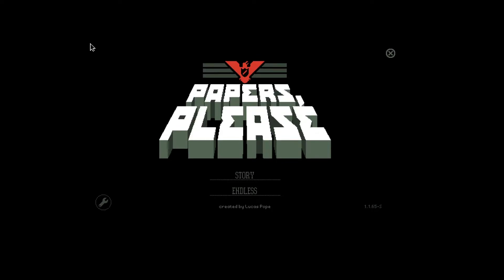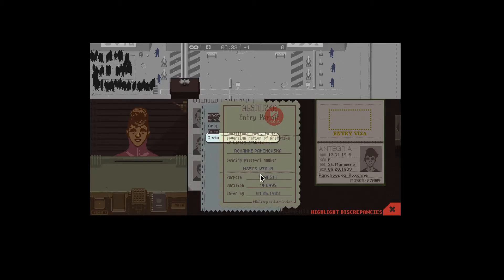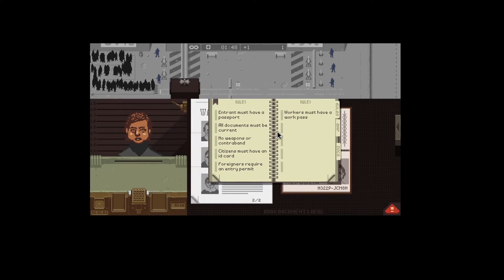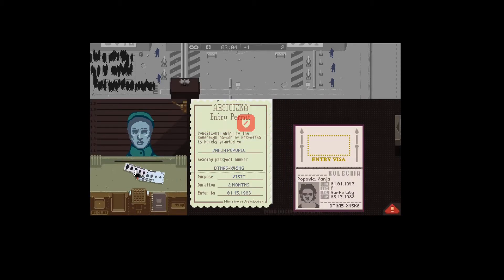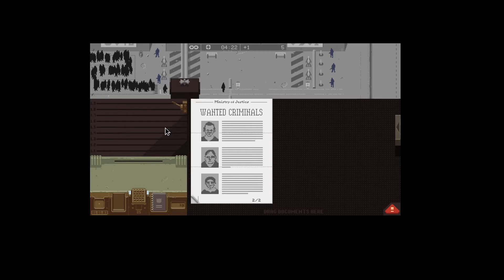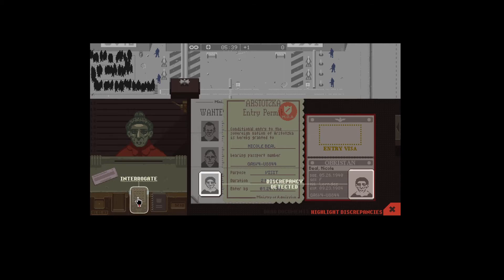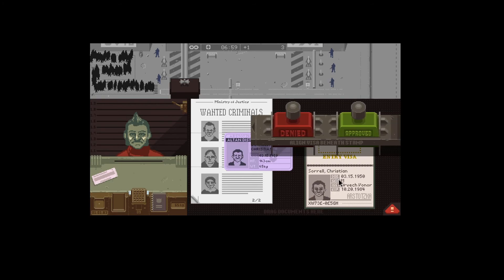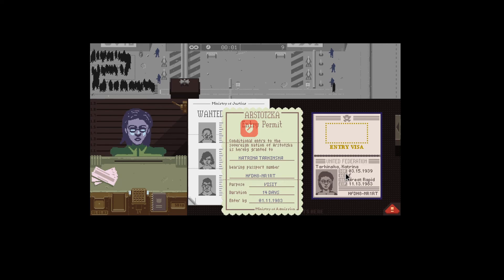Let's Talk About Papers, Please!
Glory to Arstotska!